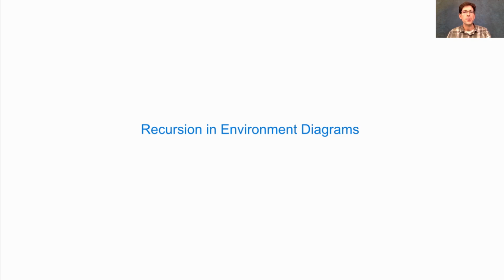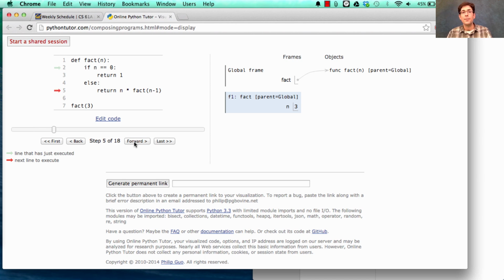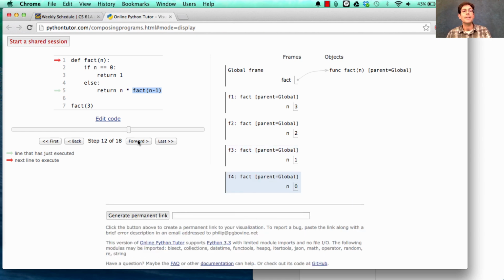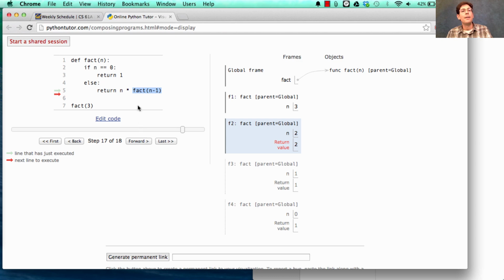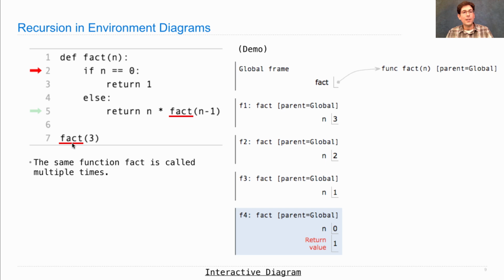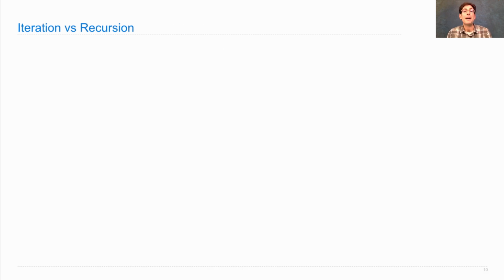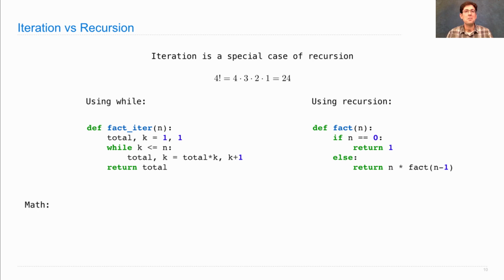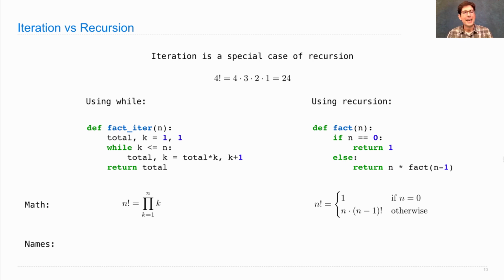Recursion in Environment Diagrams